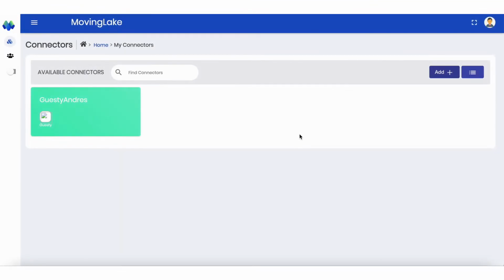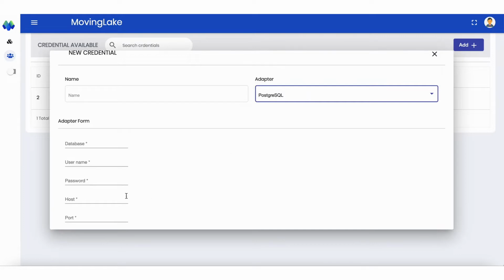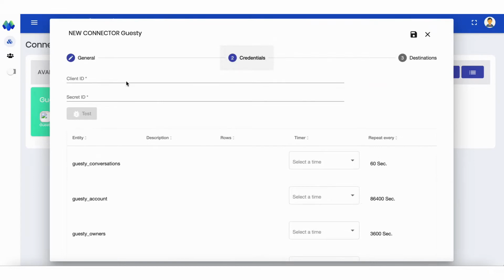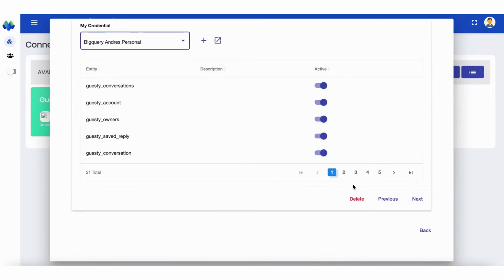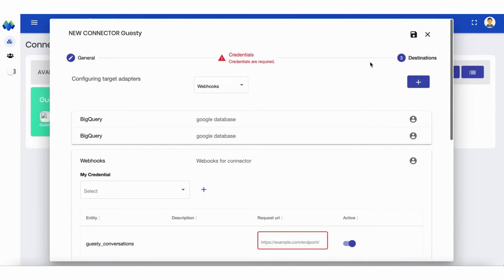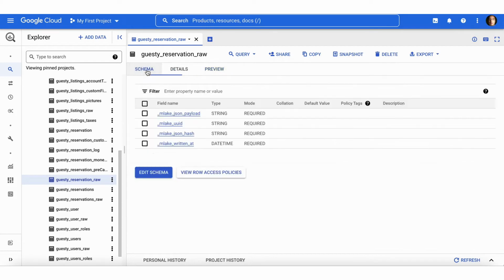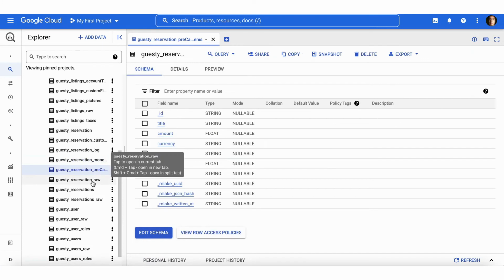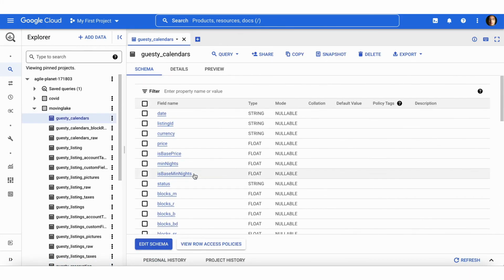MovingLake Demo Guesty Connector to Google BigQuery 1080p